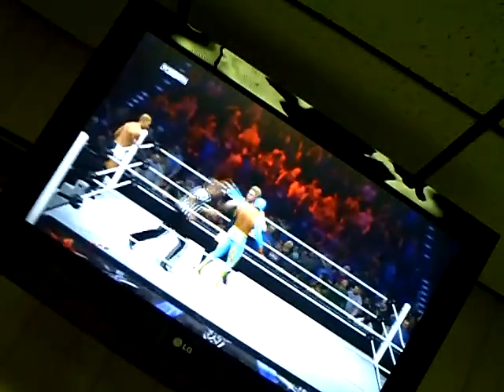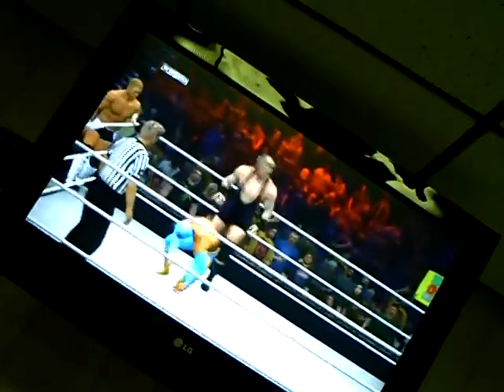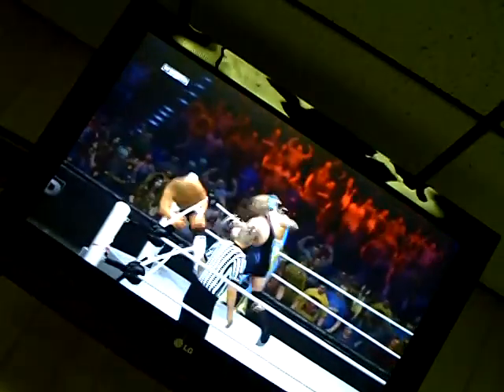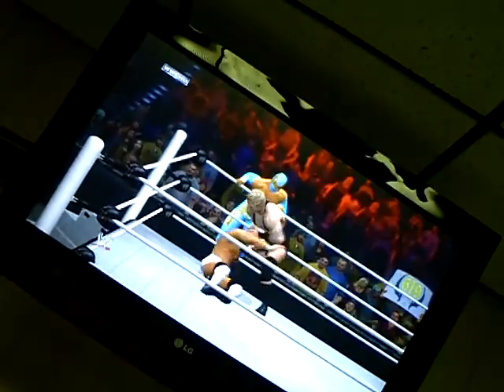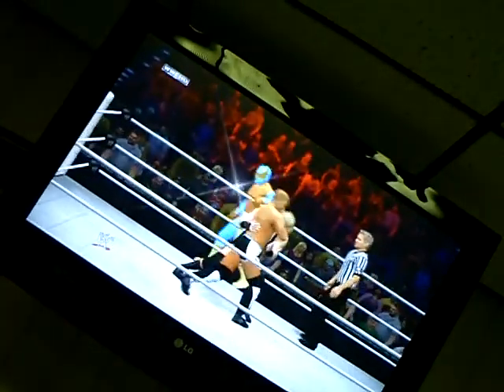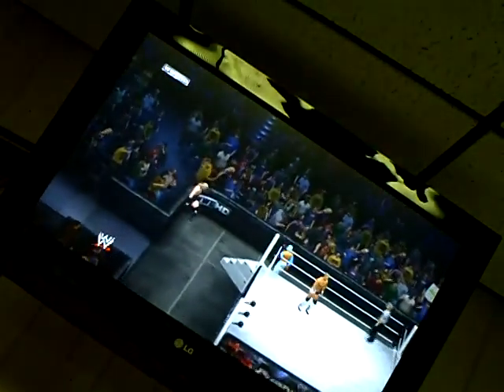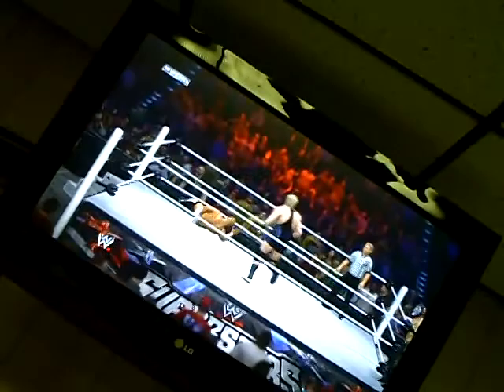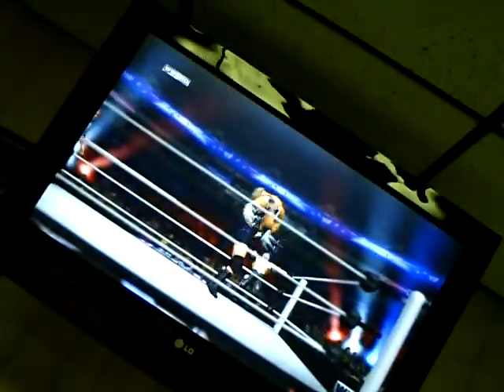Jack Swagger & Rey Mysterio Vs Sin Cara & Tyson Kidd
a rematch from last week sin cara and kidd fedud at a hold against the still recovering swagger and mysterio the vet whos helping